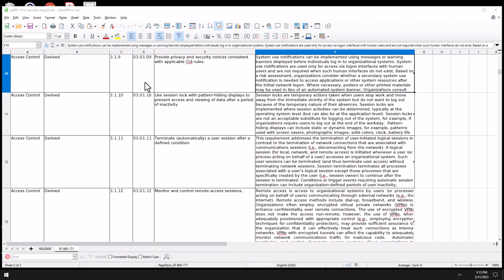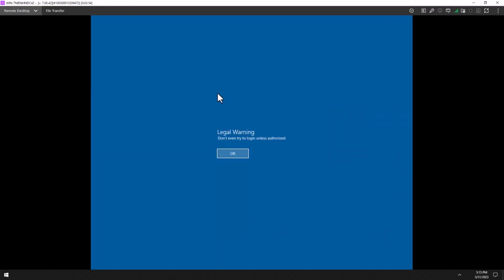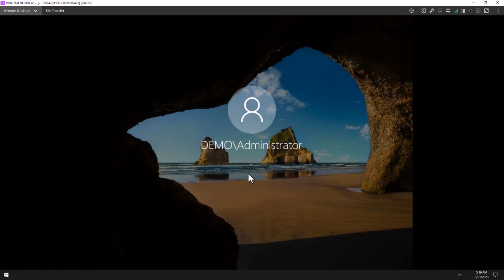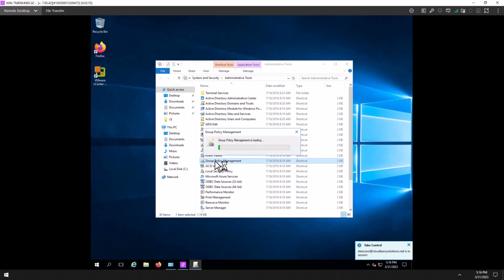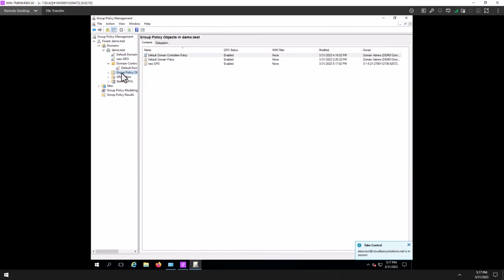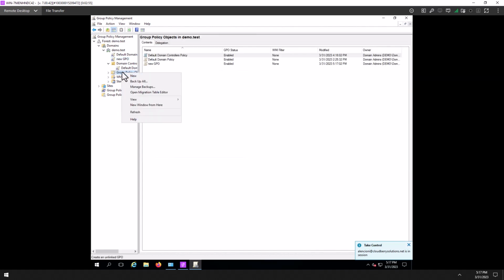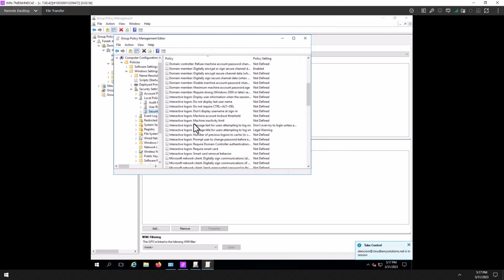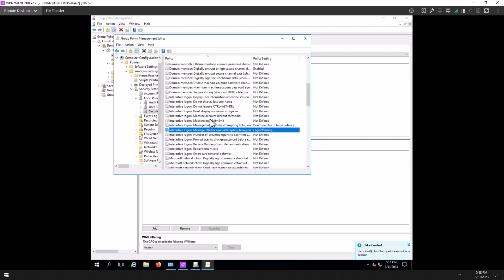NIST 800-171 Control #3.1.9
NIST 3.1.9 Privacy and Security Notices